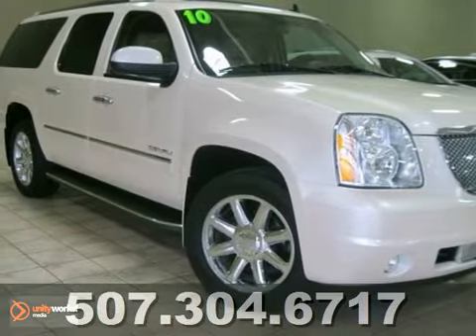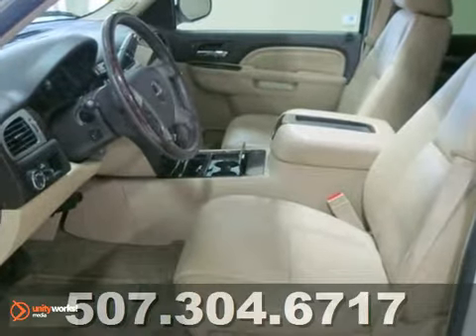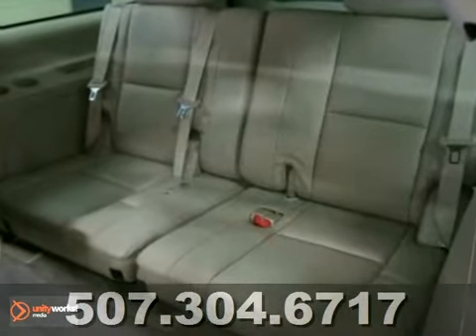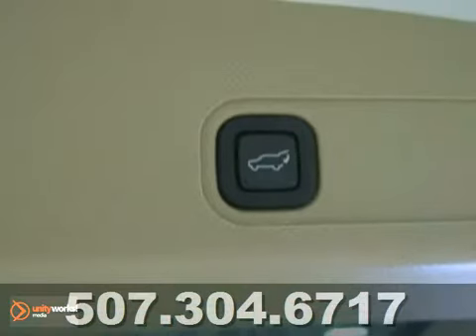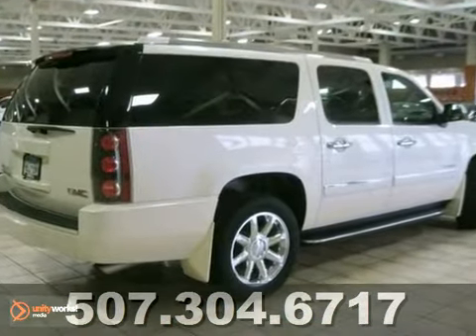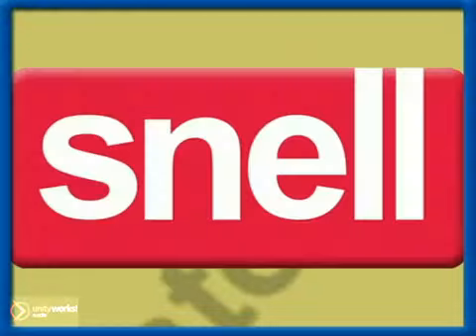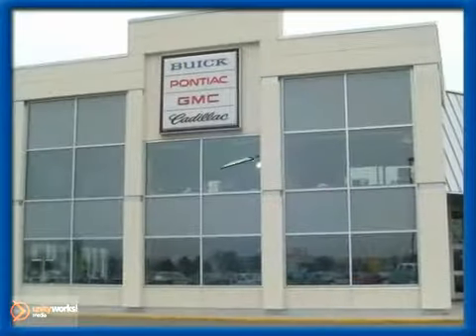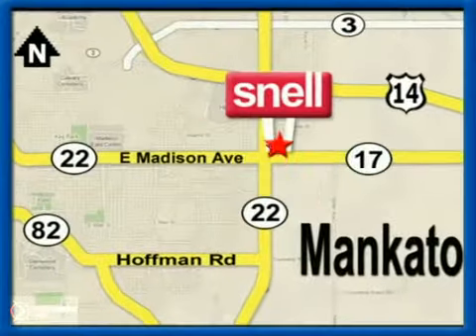2010 GMC Yukon XL Mankato Benning, MN R228696A - SOLD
SOLD SOLD - Call or visit for a test drive of this vehicle today!